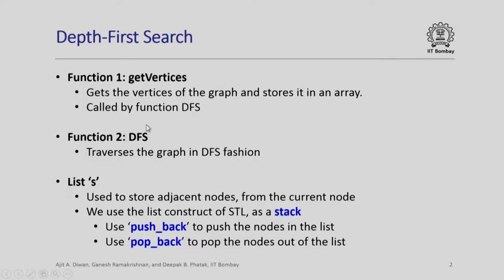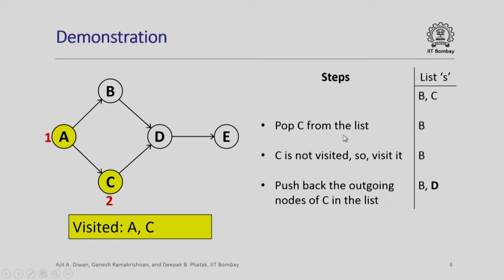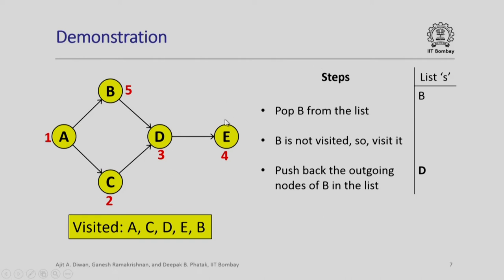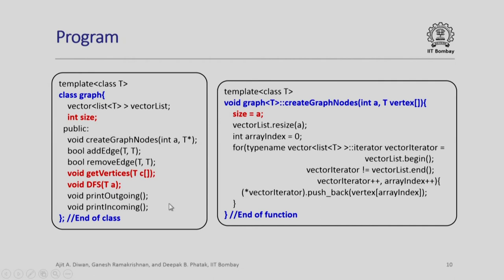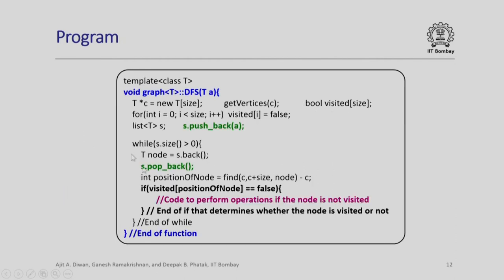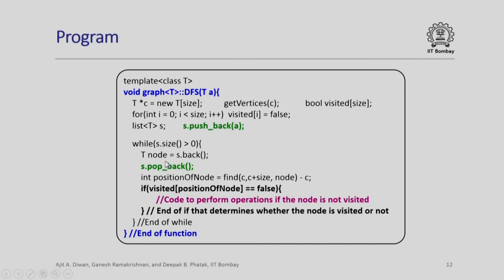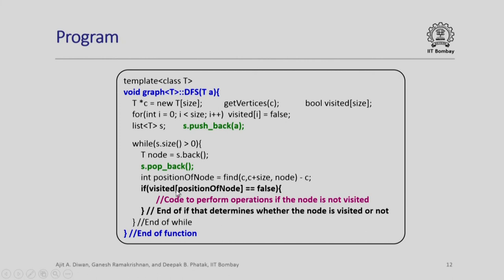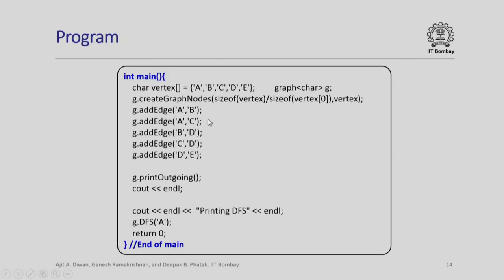CS213.2x S128 Graph Traversal (Depth-First Search) Program